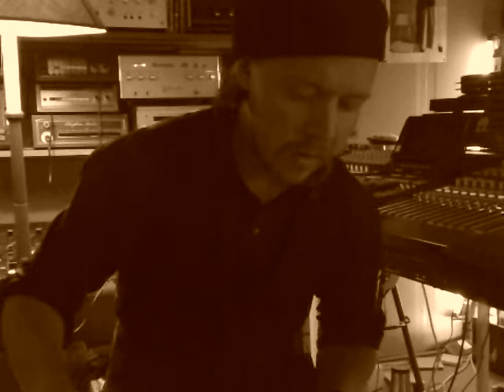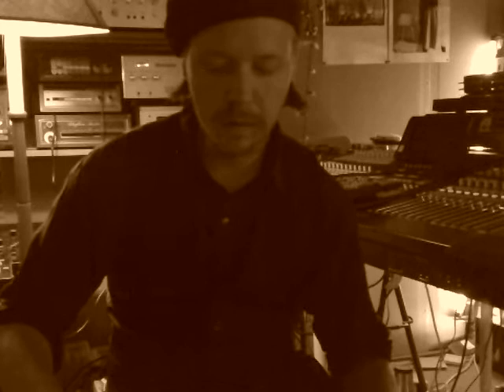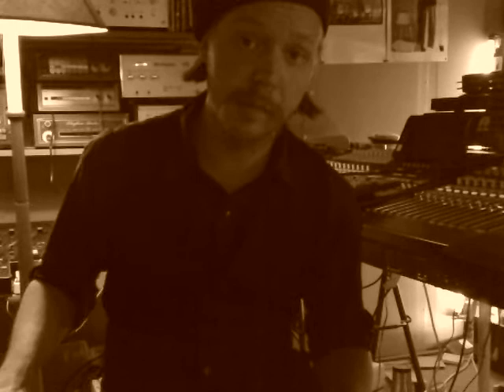Molesome needs some Omnichord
Predictable and charming.

The Omnichord.